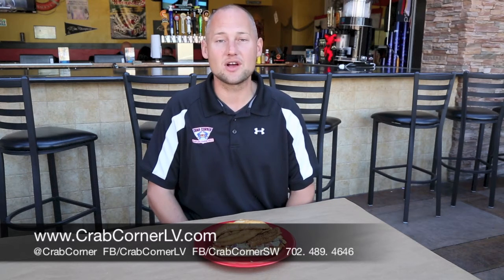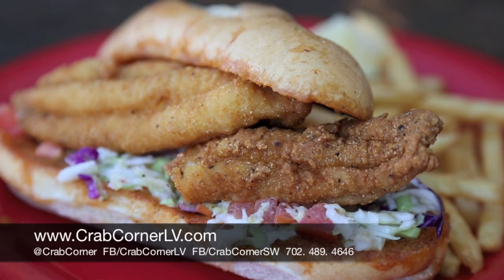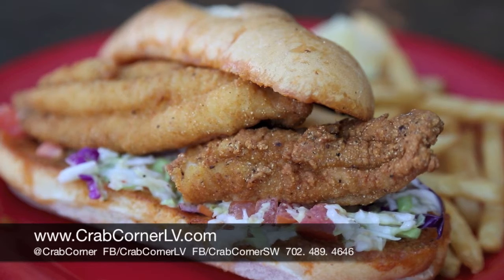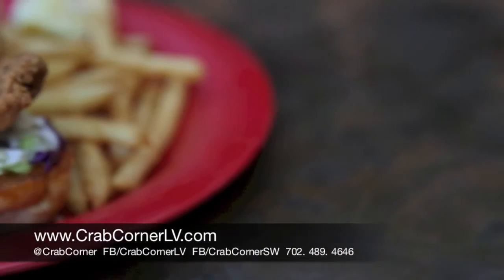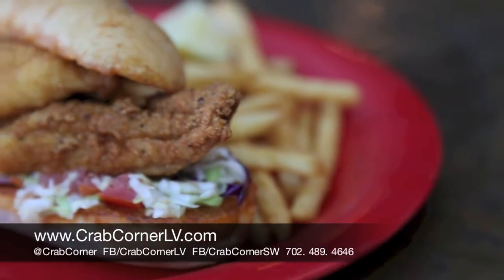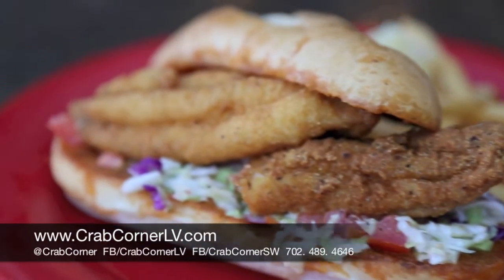Fried Cat Fish Po' Boy - Crab Corner | Best Lunch in Las Vegas